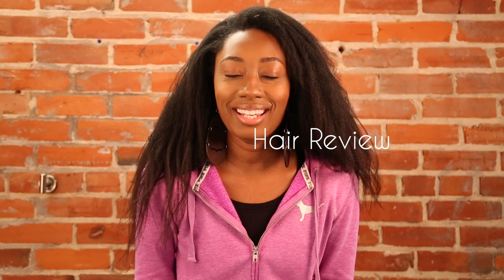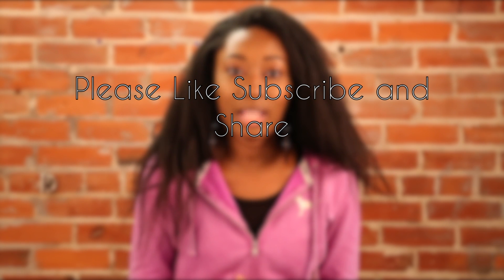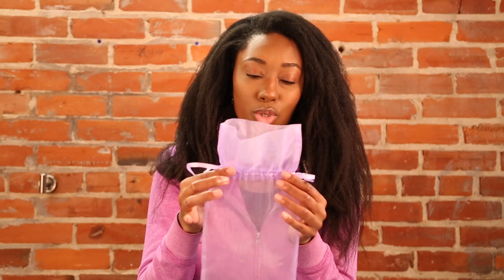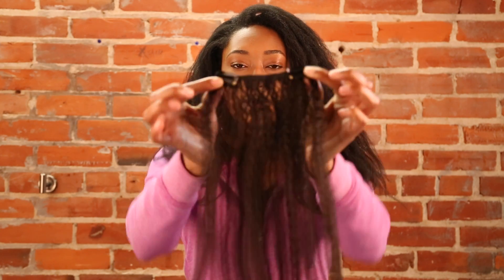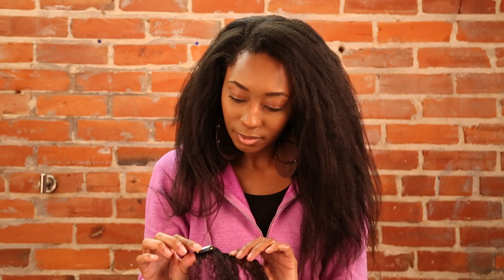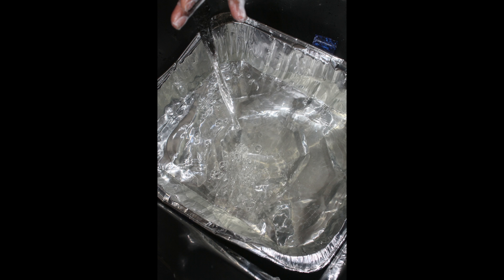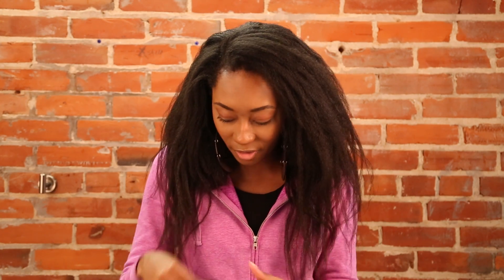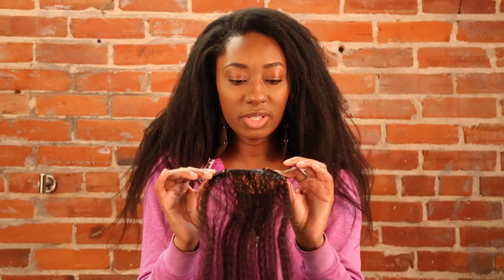Glamour House Of Hair Part 1 | REVIEW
This Hair review is on Glamour House of Hair.
There is a second part of the video where I give a tutorial on how to easily install your hair.